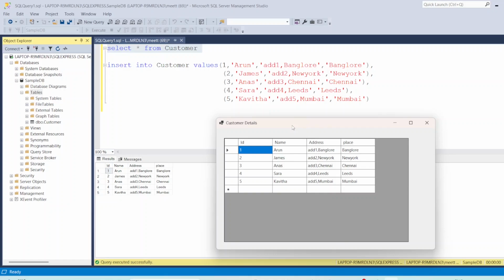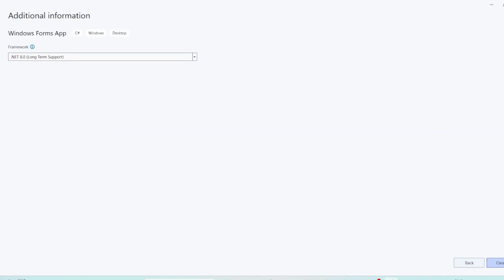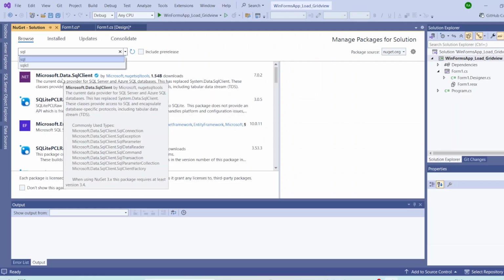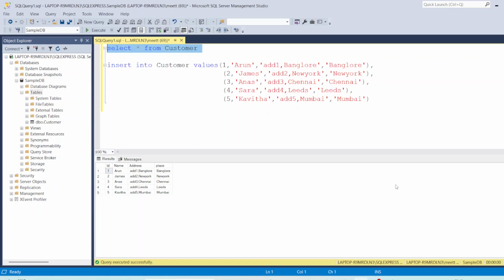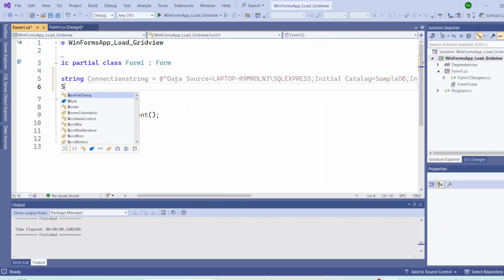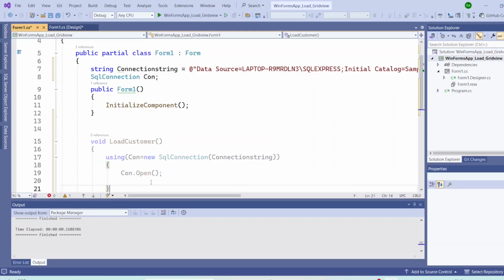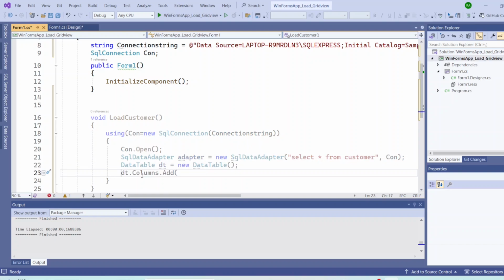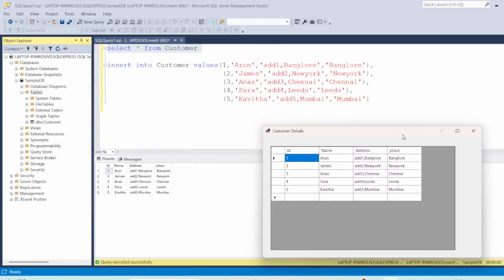How to Load Data from SQL Server Database to DataGridView in C# WinForms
In this video you will learn how to connect to a SQL Server database, fetch records from a database table, and display them inside a DataGridView control. This is an essential skill for building any database-driven desktop application in .NET.

We will cover the disconnected architecture using SqlConnection, SqlDataAdapter, and a local DataTable to efficiently bind your database rows directly to the grid view.

What You Will Learn in This Video:
How to add and design a DataGridView control in WinForms.
How to configure a SQL Server Connection String.
How to execute a SELECT query using SqlDataAdapter.
How to use a DataTable object as a local data store.
How to populate and map data using the DataSource property.
Best safety practices using the C# using statement to prevent memory leaks.